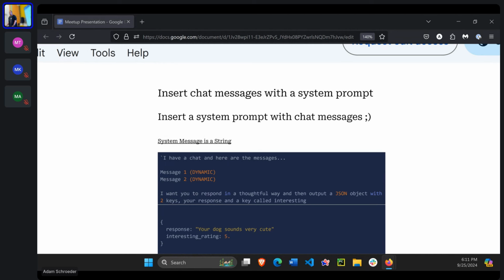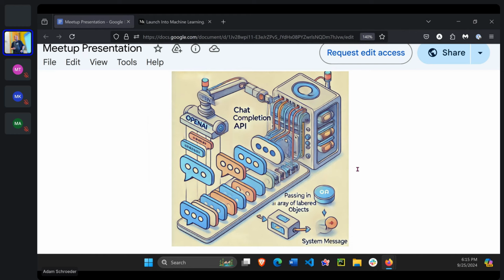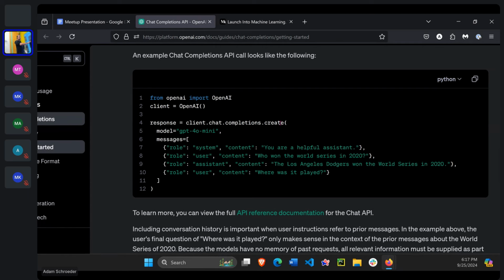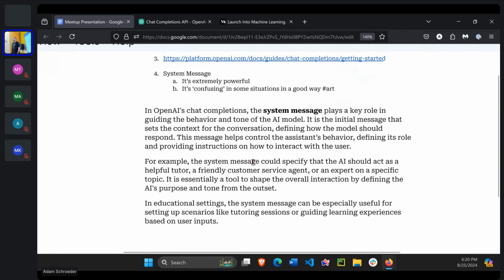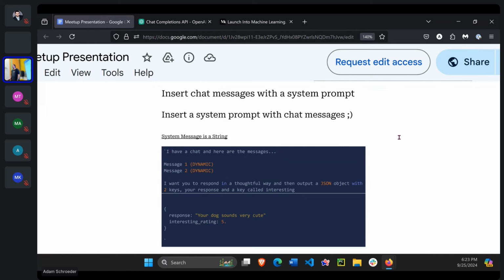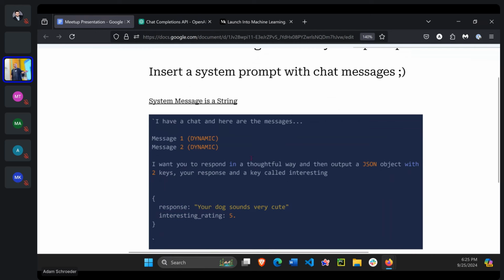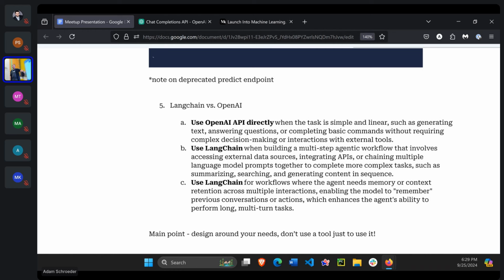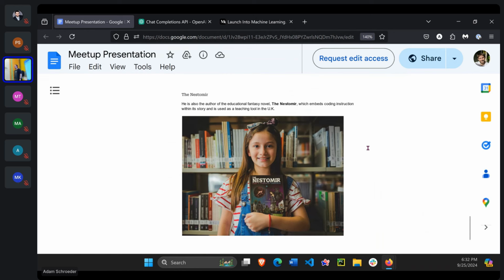AI for NYC Meetup - September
A Charming Data recording of the NYC meetup on LangChain versus LLM APIs and the power of system prompts.

The meetup was held at the Flatiron School space and the presenter was community member,  Steven Reubenstone.